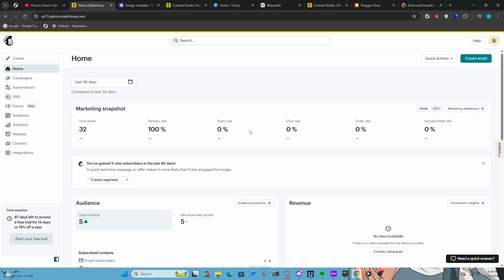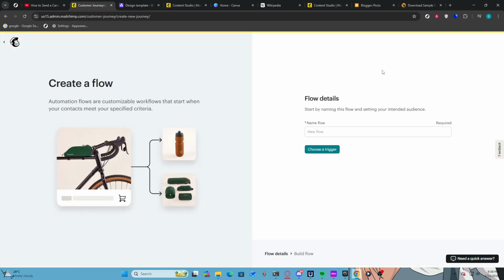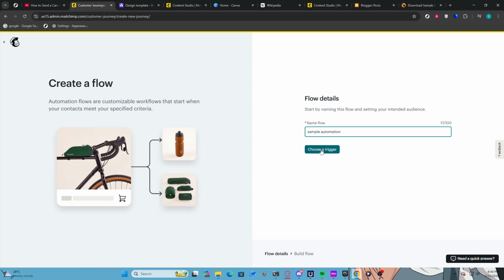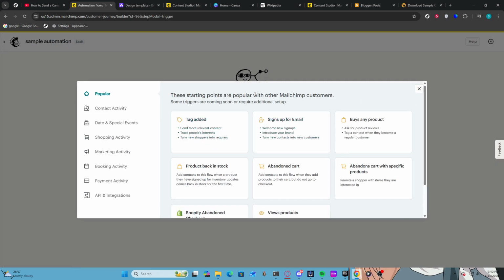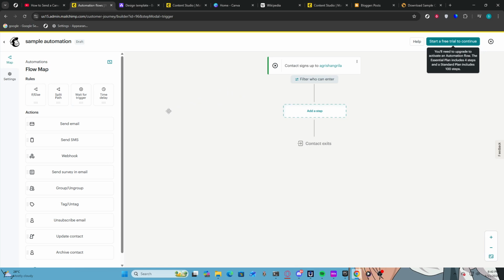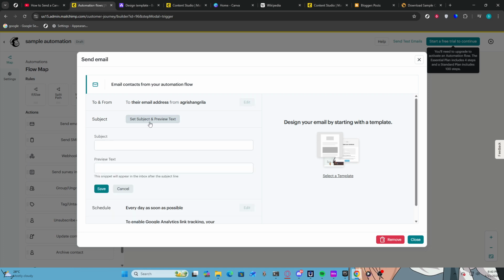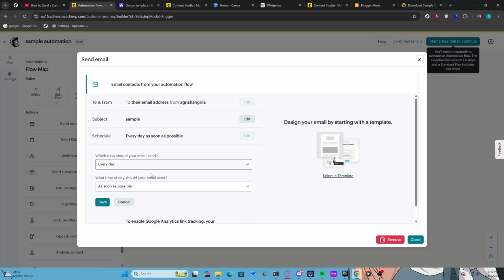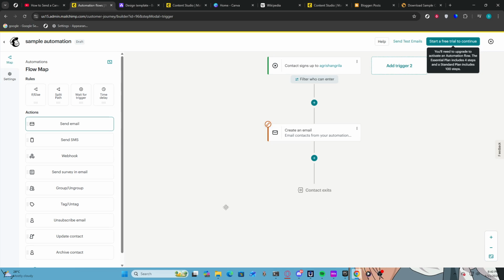Set up email automation with Mailchimp[FULL GUIDE]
In today's Video we cover,Set up email automation with Mailchimp.